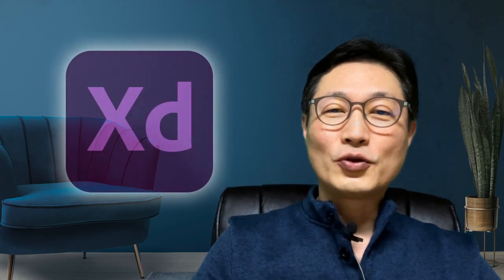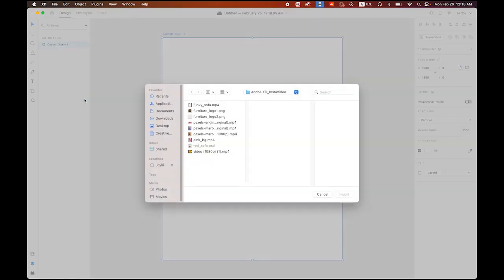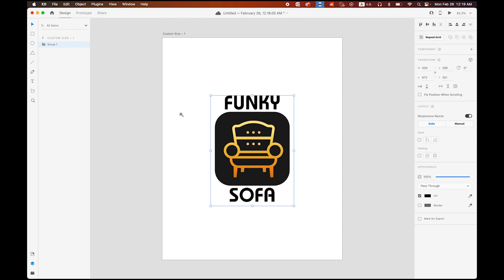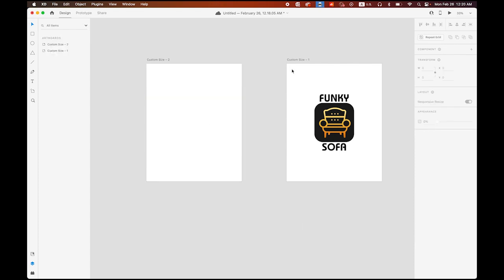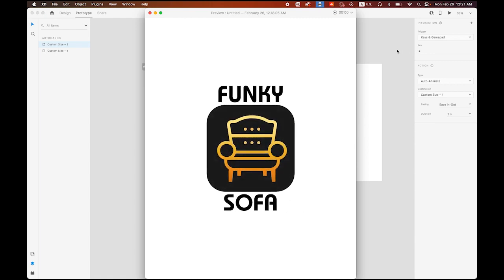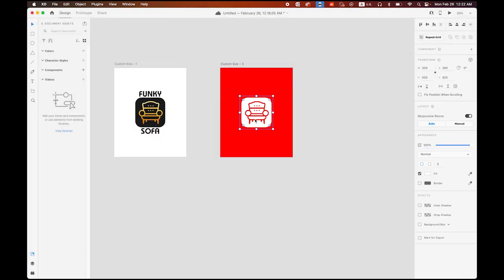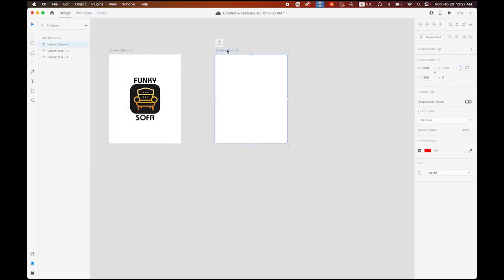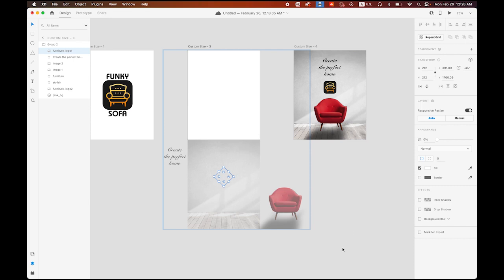Creating Instagram Video Ad with Adobe XD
How to create Instagram Video Ad with Adobe XD? Just follow this step by step video tutorial.